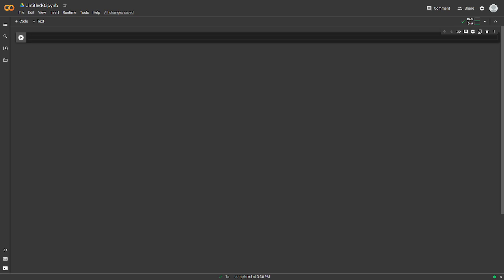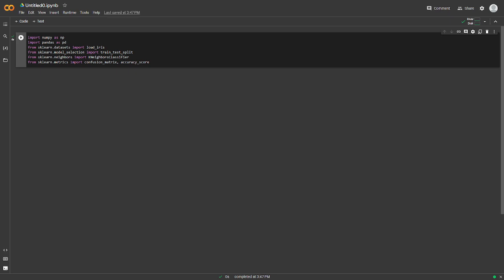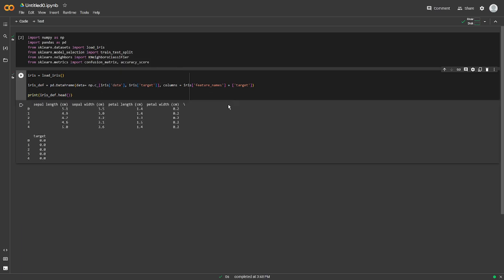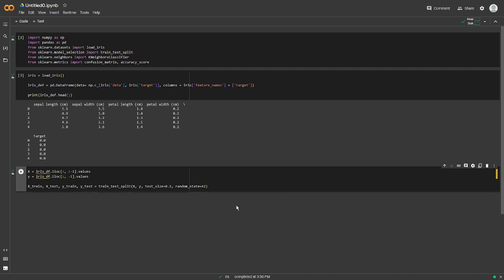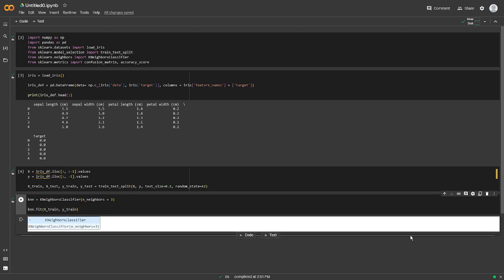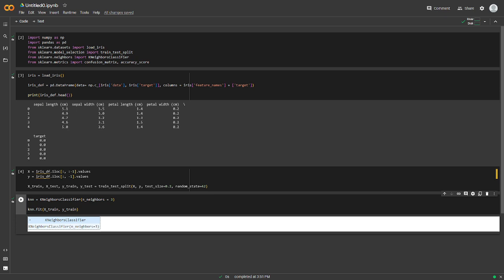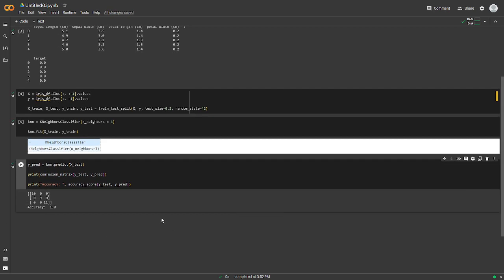Master Machine Learning with Python: Iris Species Classification using Scikit-Learn | Full Tutorial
Welcome to this comprehensive tutorial on classifying Iris species using the powerful Scikit-Learn library in Python! In this video, we'll delve into the captivating world of botany and data science, using machine learning to identify different species of Iris flowers based on specific features.

You'll learn how to:

Load and explore datasets in Python
Prepare your data for machine learning models
Train a K-Nearest Neighbors (KNN) classifier
Evaluate your model's performance using a confusion matrix and accuracy score

Whether you're a beginner looking to dip your toes into machine learning, or an intermediate data enthusiast aiming to brush up your skills, this tutorial has something for everyone!